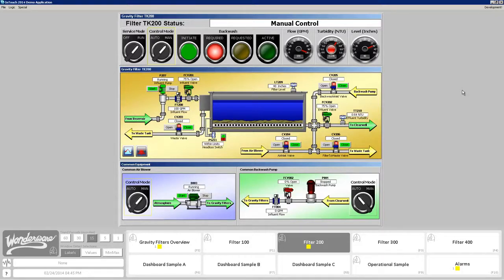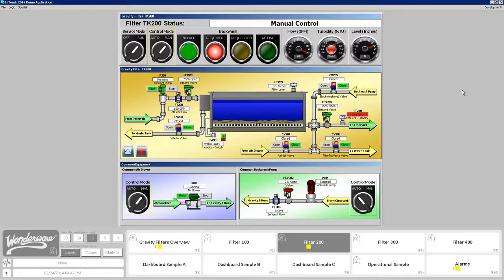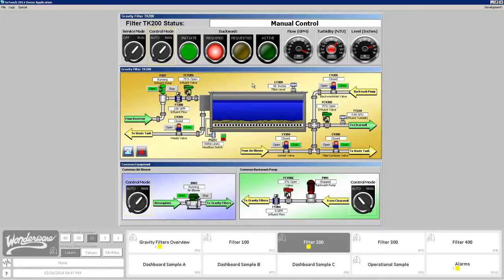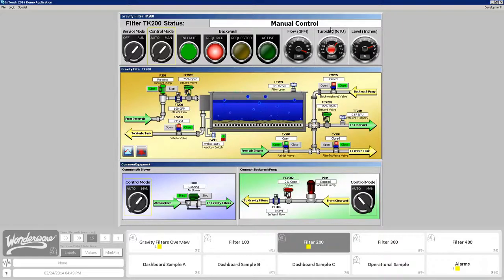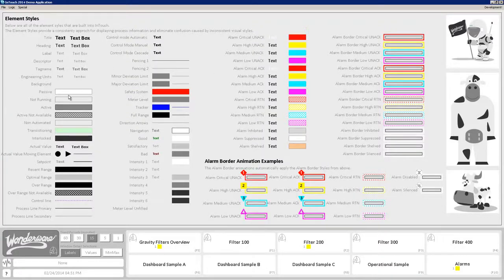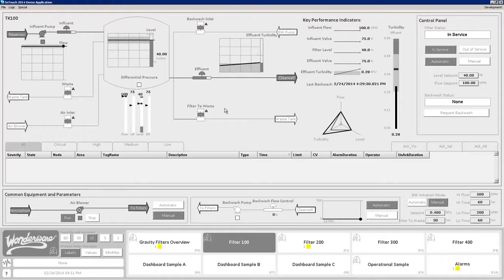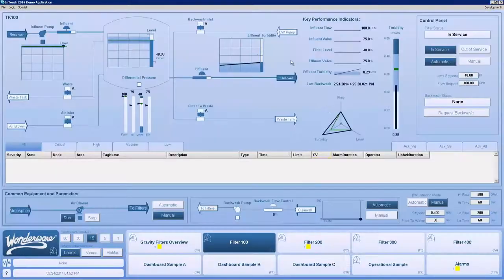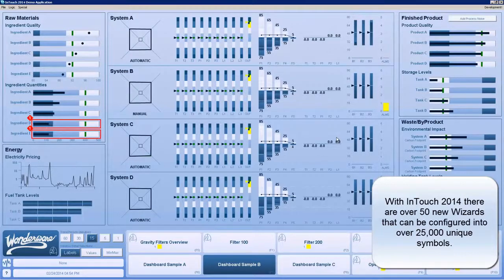InTouch 2014 - Perception de la situation - L'usage des couleurs